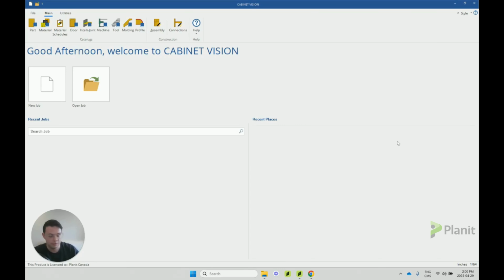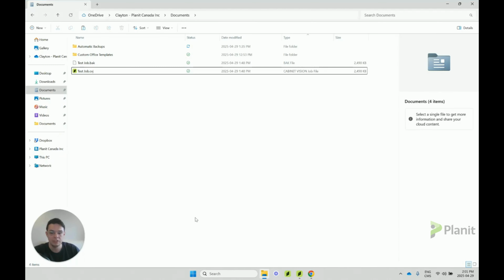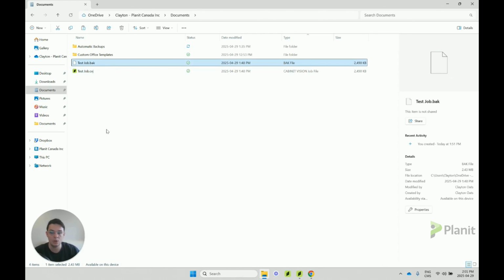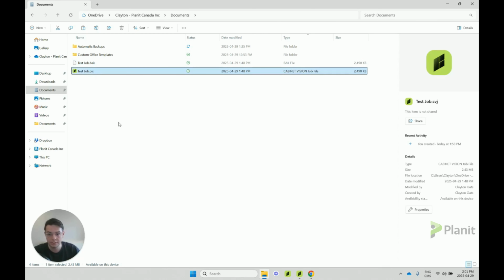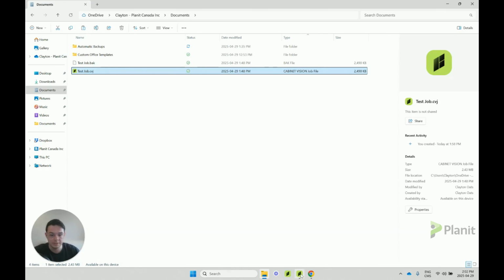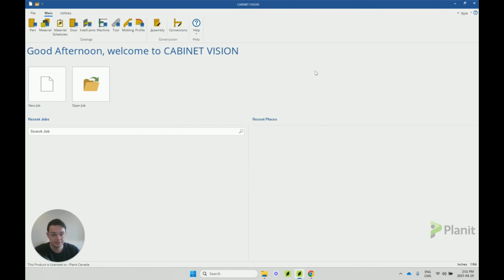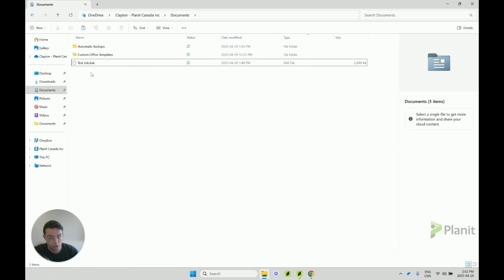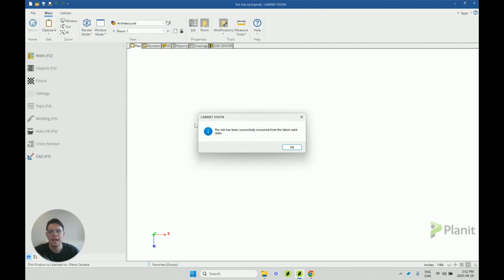How to Recover Backups Files (.bak) in Cabinet Vision!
In this Cabinet Vision tutorial, Clayton demonstrates how to recover lost Cabinet Vision jobs using our backup files, those with the .bak extension.

It's a very simple process, and very useful to anyone who may have accidentally deleted their .cvj files, or seen them become corrupted somehow. Recovering the most recently saved backup files can be so useful and help us keep up productivity in our work!

This video, perfect for beginners, and Clayton explains how you can set up the backup file system to if your Cabinet Vision isn't automatically creating them.

Toolbox 🧰